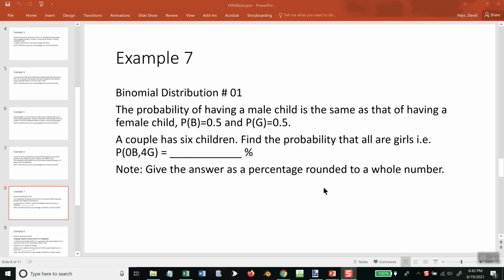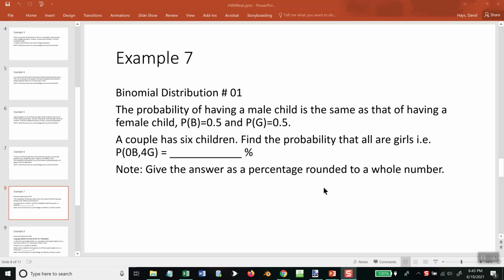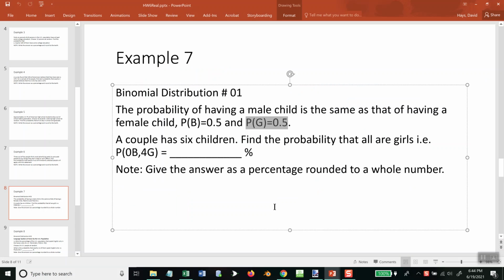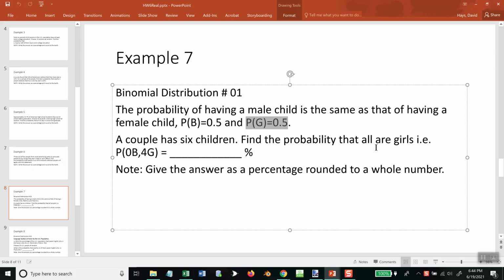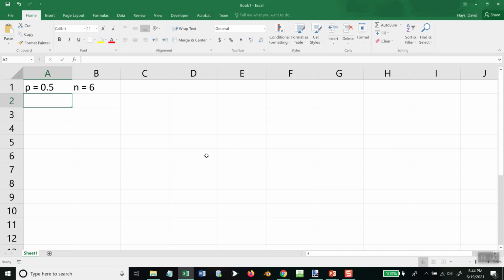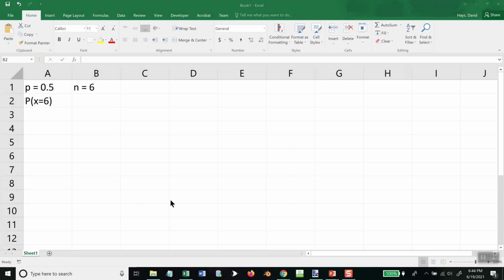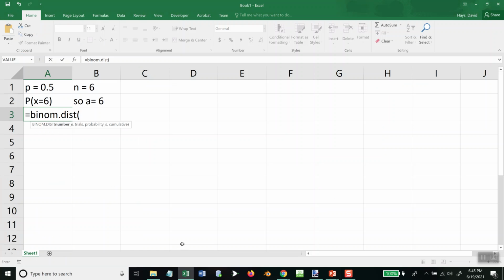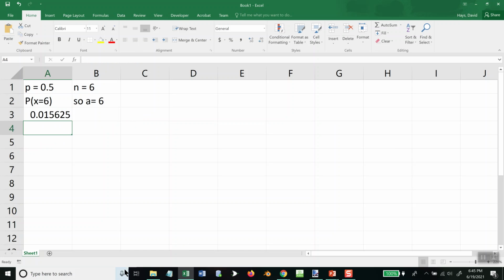Statistics - Binomial Distributions - Homework - Unit 6 - Example 7 - By Excel